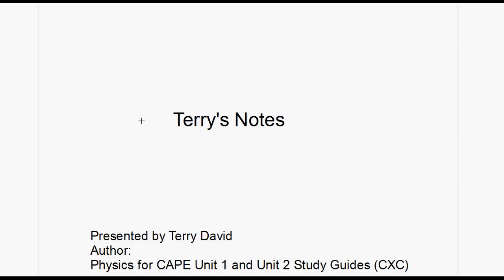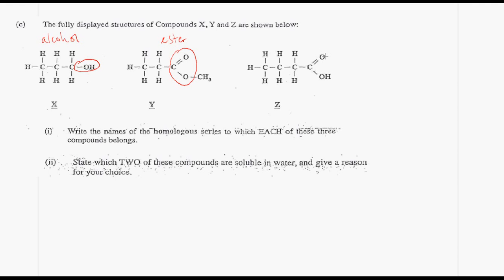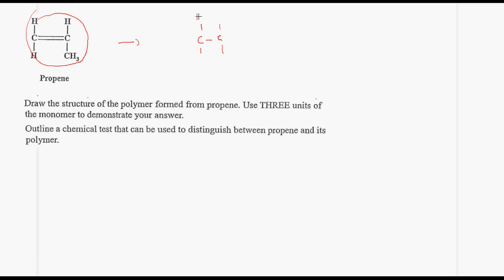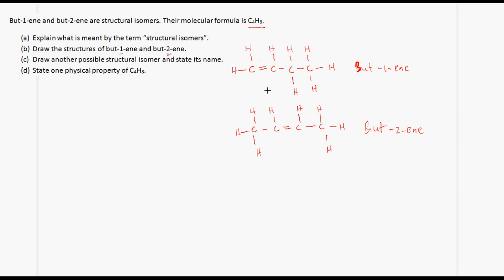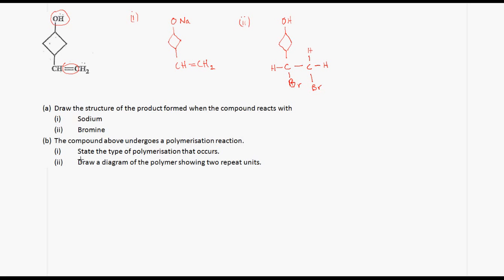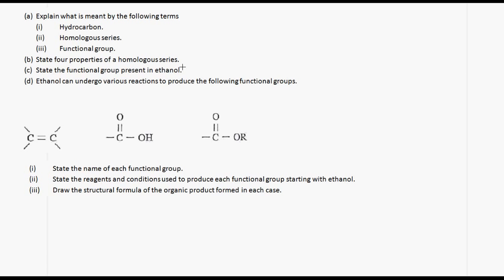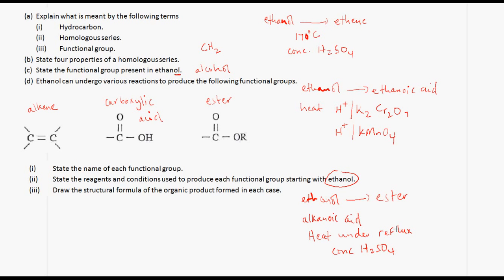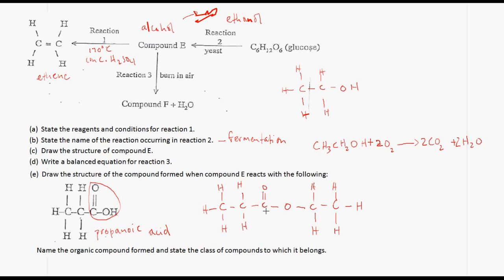CSEC Chemistry - Organic Chemistry Questions 1